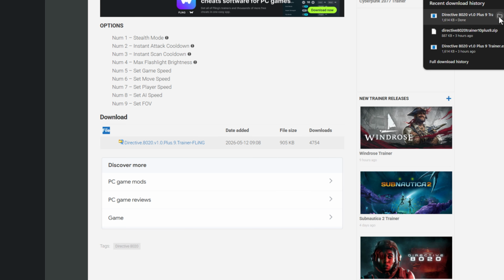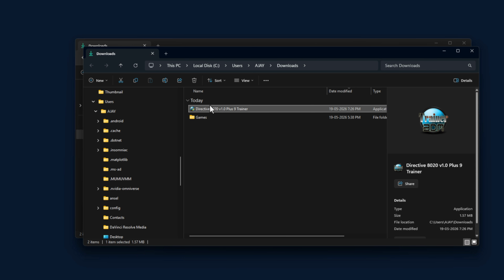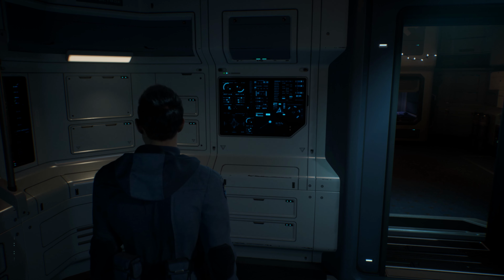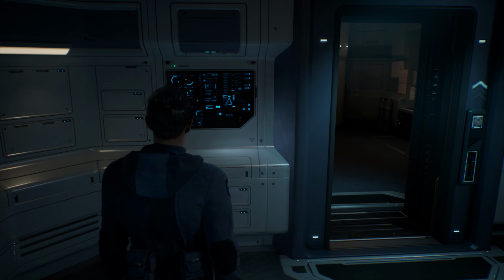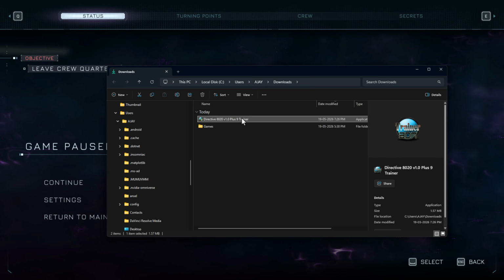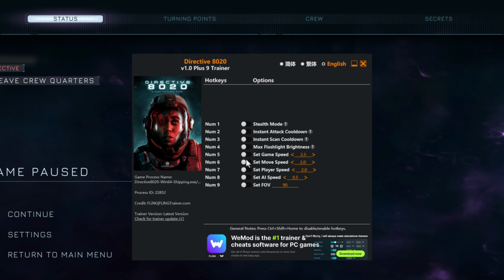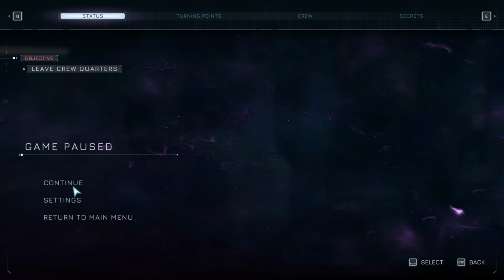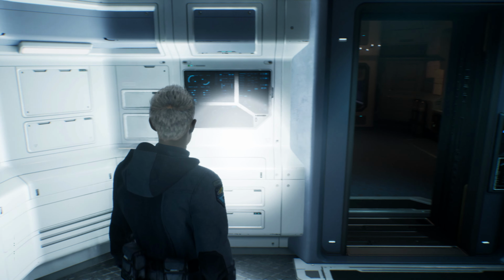How to Install a Trainer in Directive 8020 on PC (2026 Guide)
In this guide, I’ll show you how to install and use a trainer in Directive 8020 on PC in 2026. This tutorial covers downloading the trainer, extracting the files correctly, launching the game properly, and fixing common issues like trainer not detecting the game, crashes, antivirus warnings, or hotkeys not working. Whether you want unlimited health, ammo, or other gameplay features, this step-by-step guide will help you set everything up safely and easily. Follow carefully for the best results!

00:00 Preview
00:05 Start
00:55 Results

ueries:
how to install trainer in directive 8020
directive 8020 trainer guide
directive 8020 trainer not working
how to use trainer in directive 8020
directive 8020 pc trainer setup
directive 8020 cheat trainer install